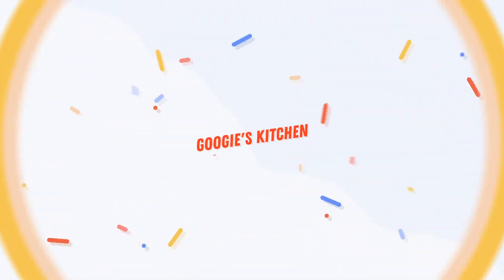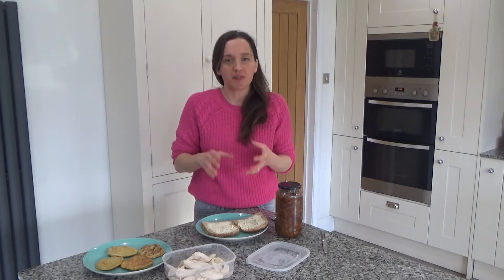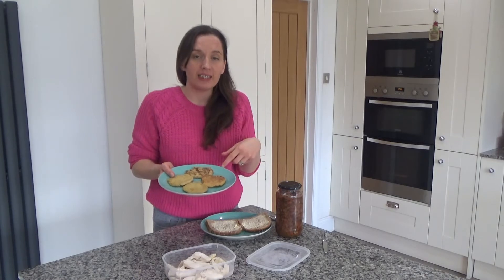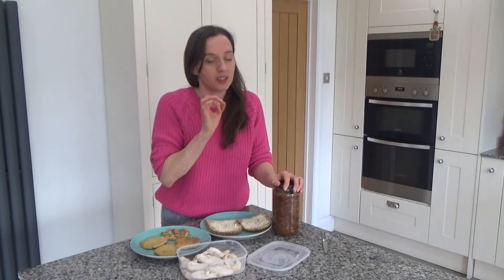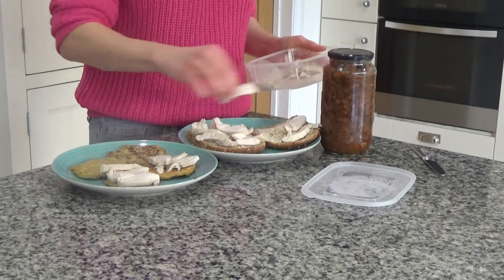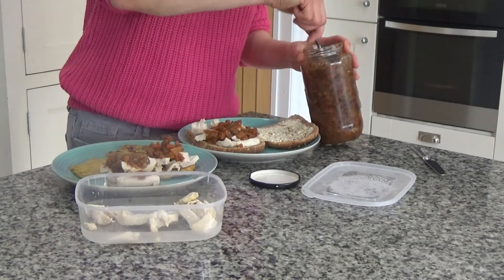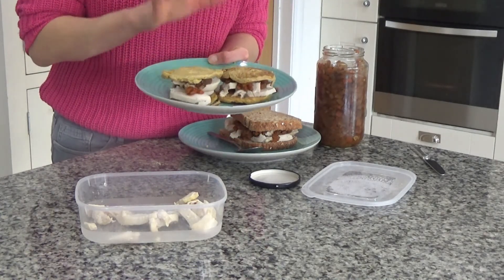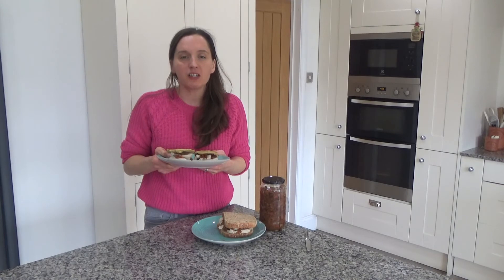Turkey and Pickle Sweet Potato Pancake Sandwich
Turkey and Pickle Sweet Potato Pancake Sandwich In this video I share with you how to make this delicious lunch or dinner or tea. In fact, this one doesn't even have to be enjoyed during the festive period. You could enjoy this at any time of the year. It's simple and easy and the pancakes make a brilliant bread replacement too. Go on dig in, it's nearly Christmas after all.